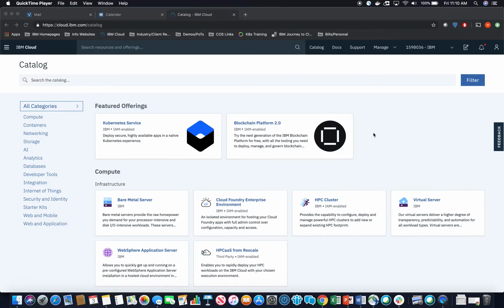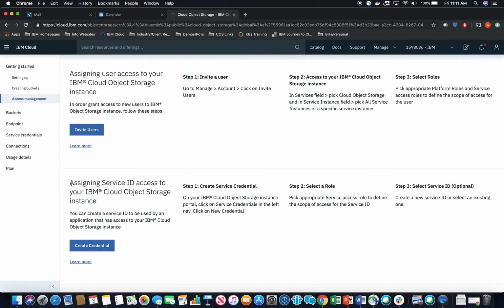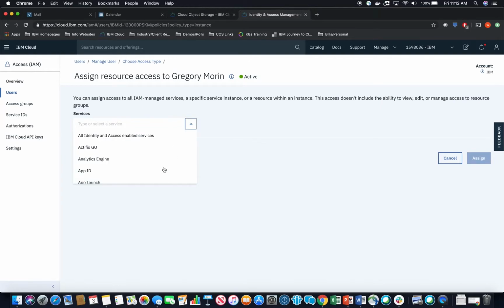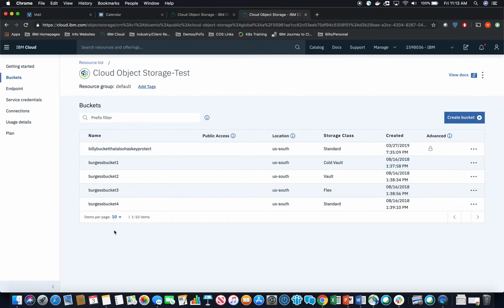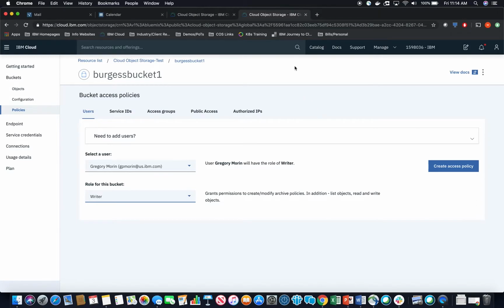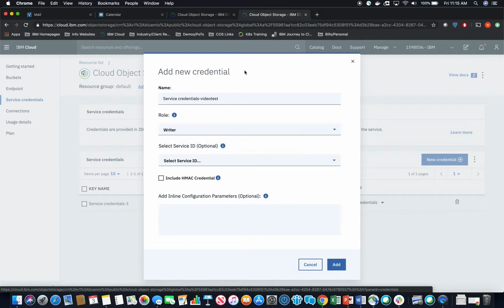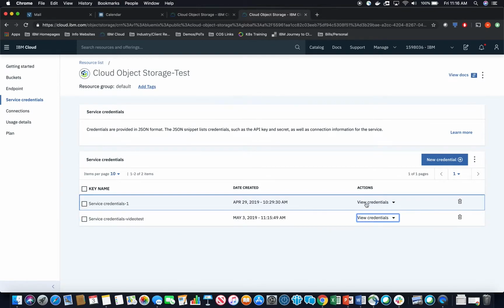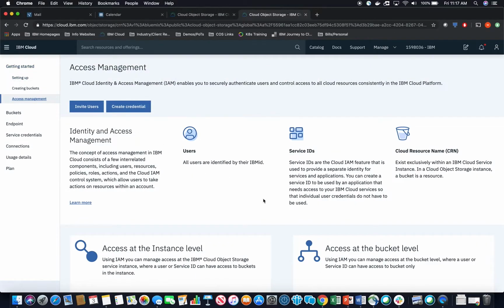Identity Access Management with IBM Cloud Object Storage